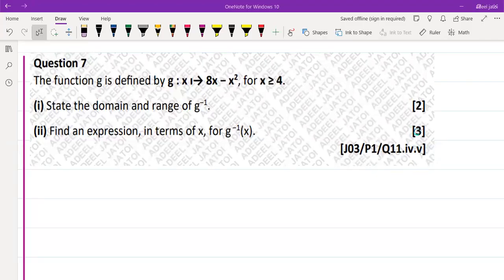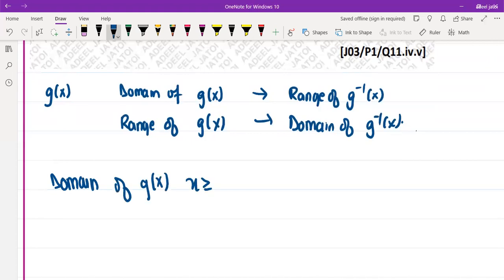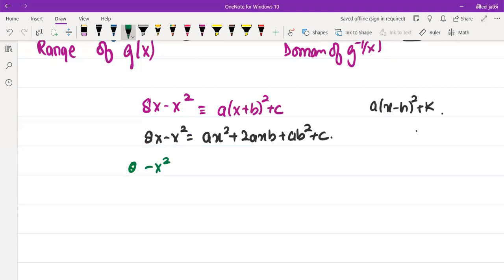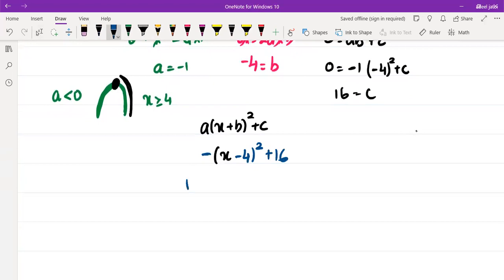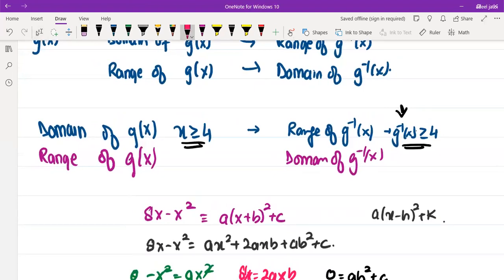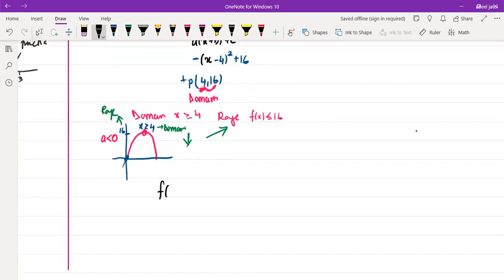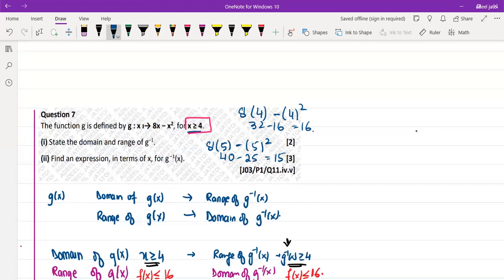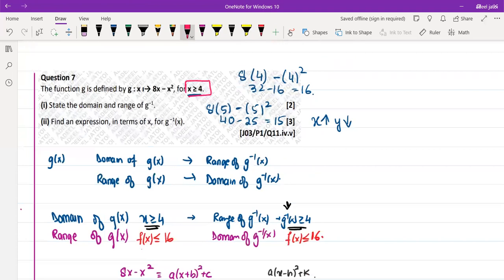B1 Q7 functions 9709 May June 2003 paper1 Q11 Cambridge